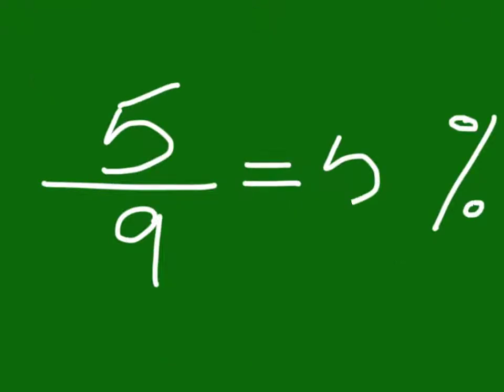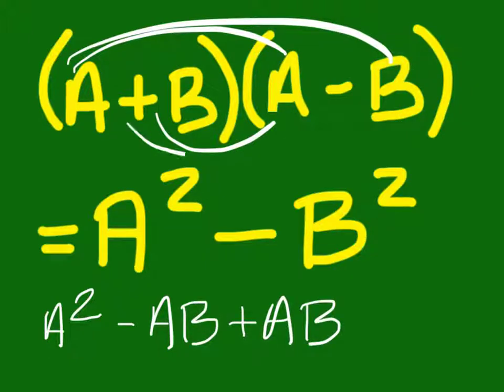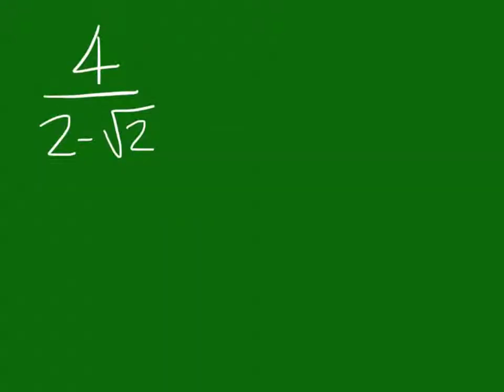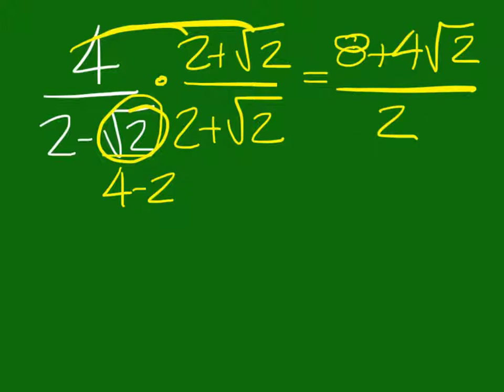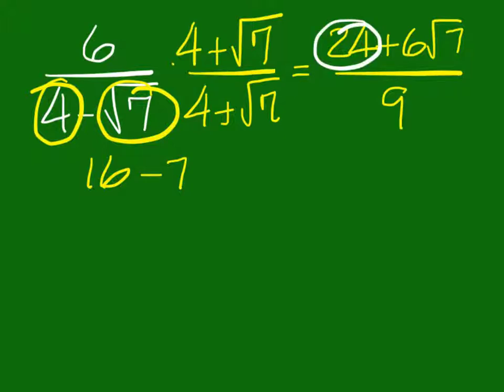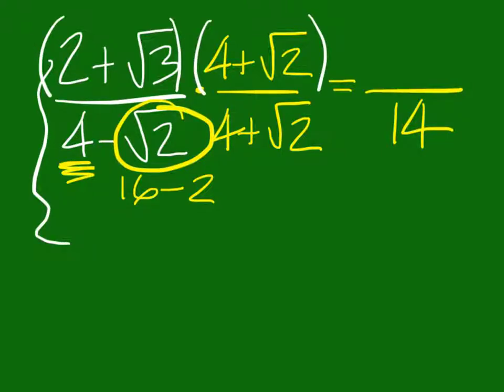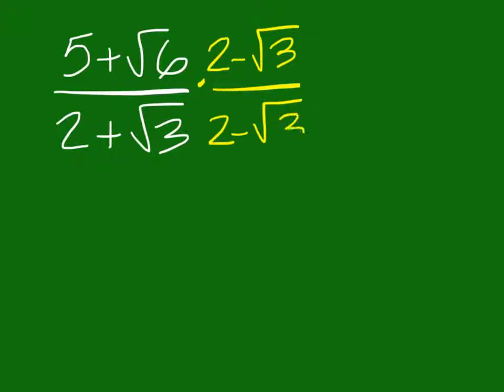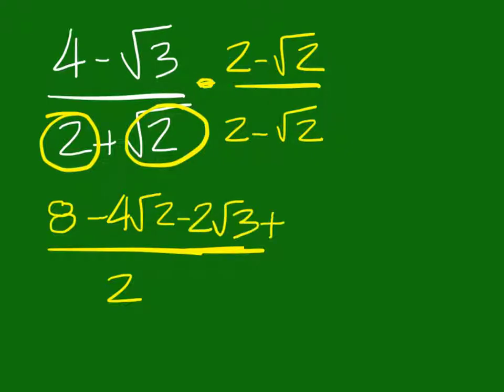1st Period April 16, 2013 - Mr. Skinner's Class @ Green High School (Tate Skinner)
Today's Objective:
v